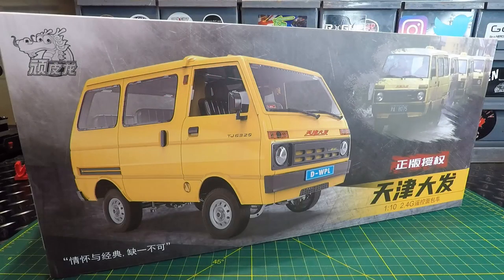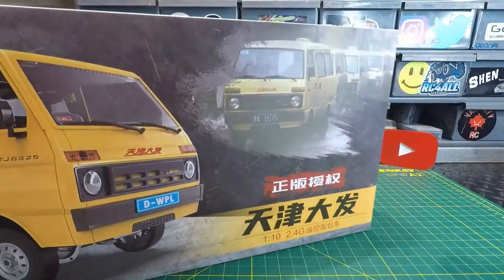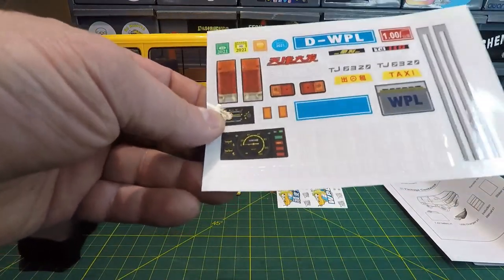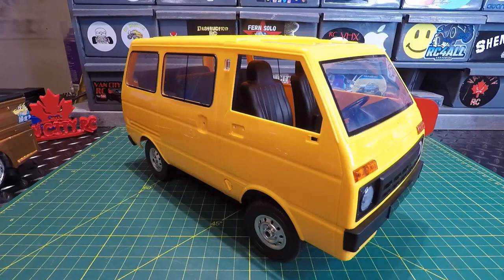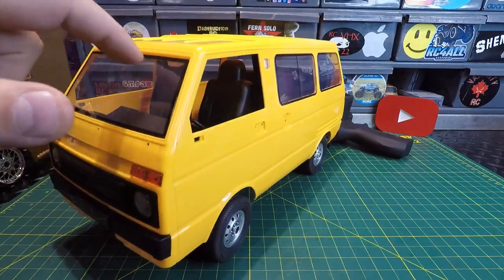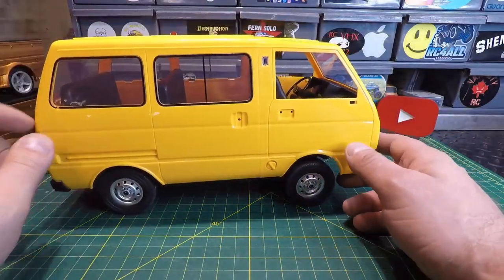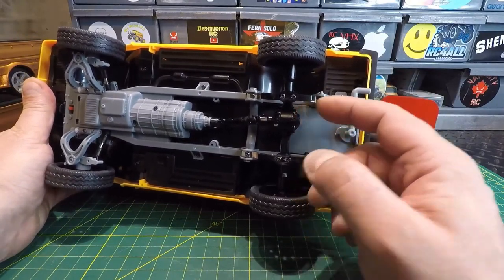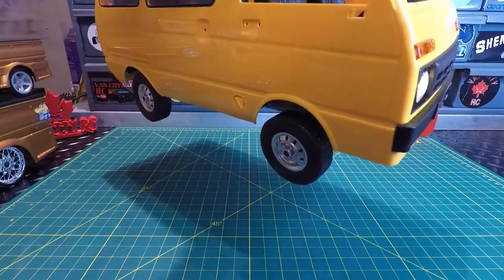WPL D42 RC Mini Van 1st Look & Upgrade Overview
Check This Out: "Is This Knockoff D12 Mini RC Cargo Truck Better Than The Original?"